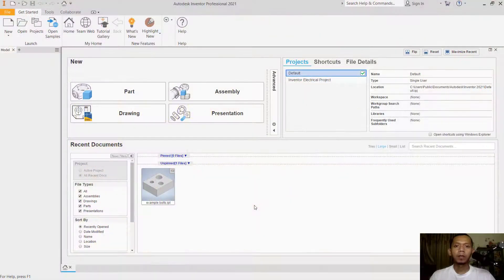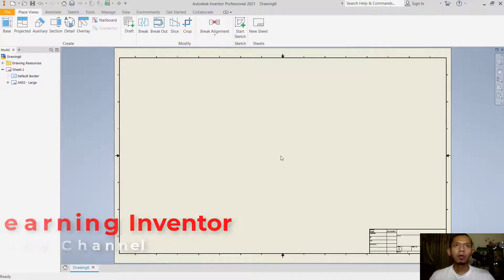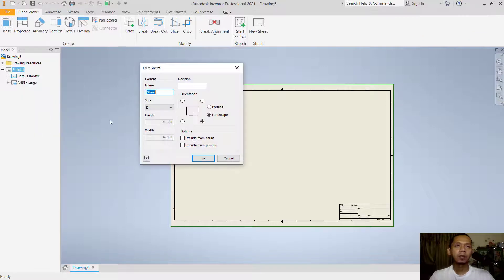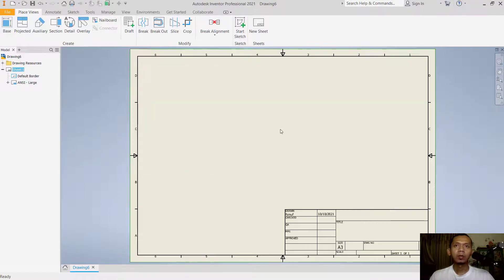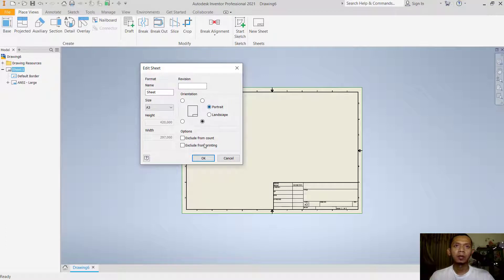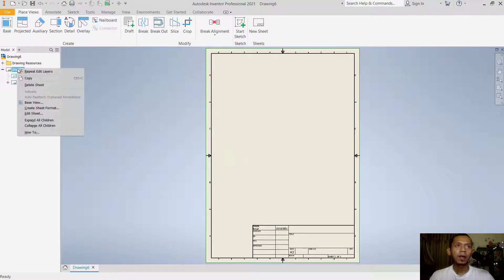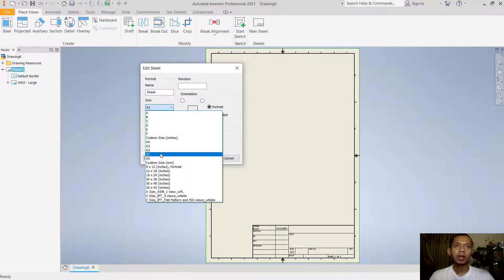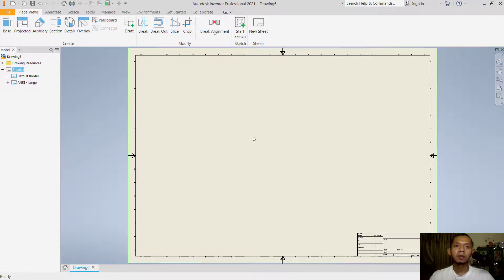Inventor How To Change Sheet Size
Learn autodesk inventor tips and trick how to change sheet size paper